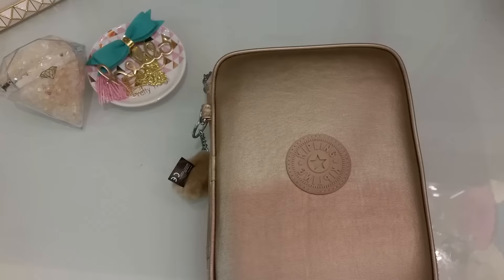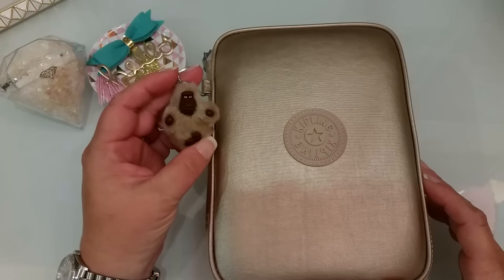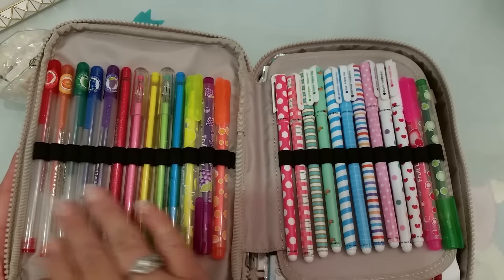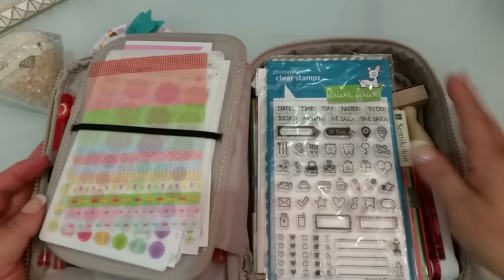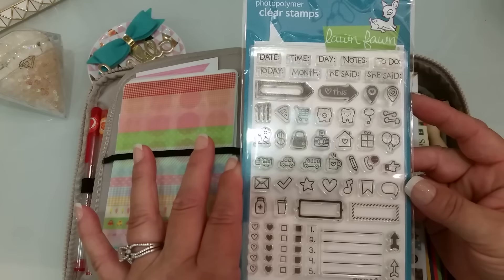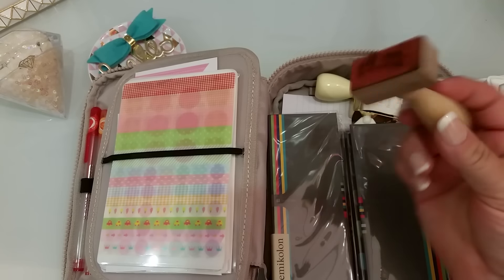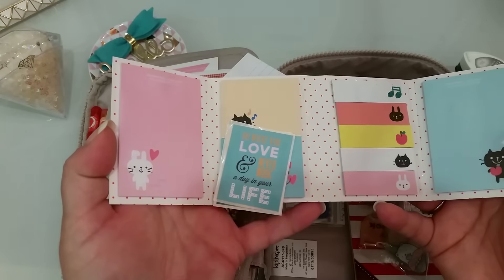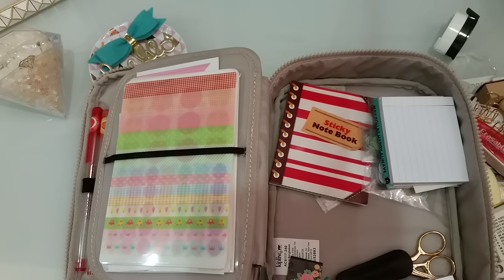What's in my Kipling 100 Pen Case???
Take a look inside:)